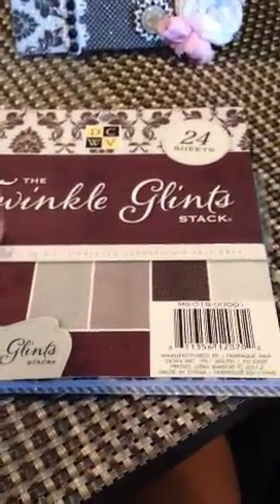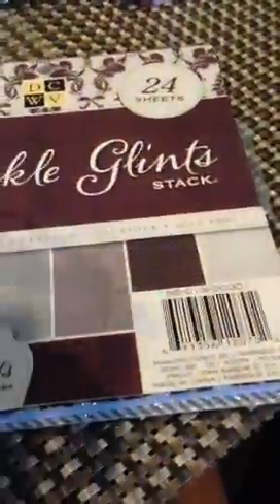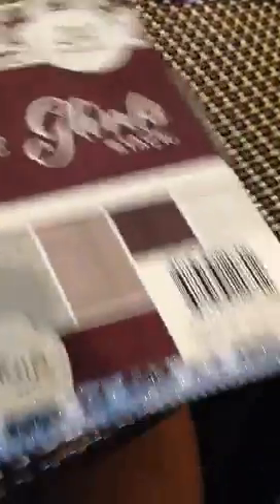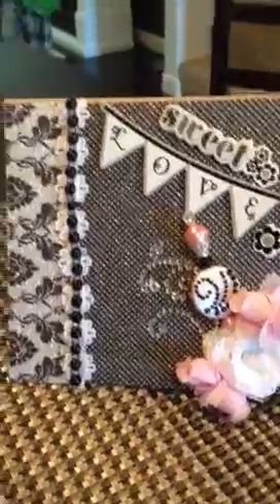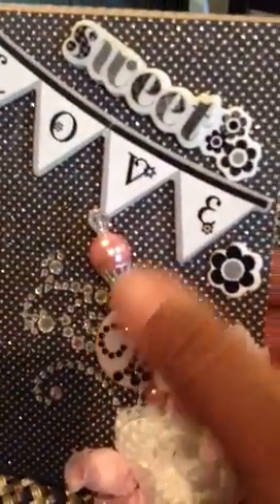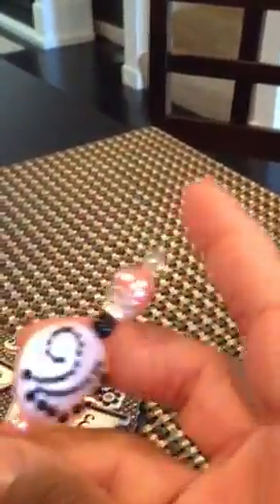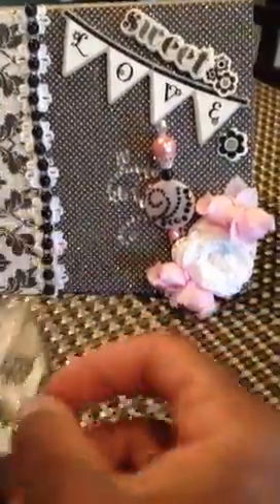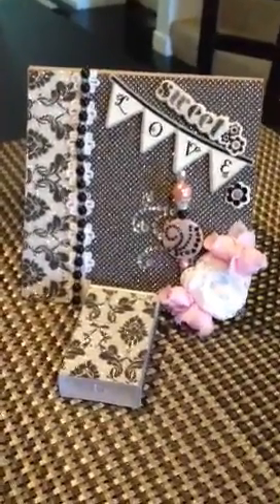2 Shabby Sister's Shop Card Share #3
Sorry guys. I forgot to turn the phone horizontally to have a full screen view. Hope you are able to see and enjoy the card. Blessings, Sherain